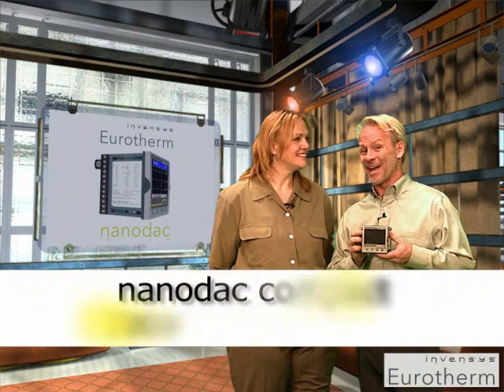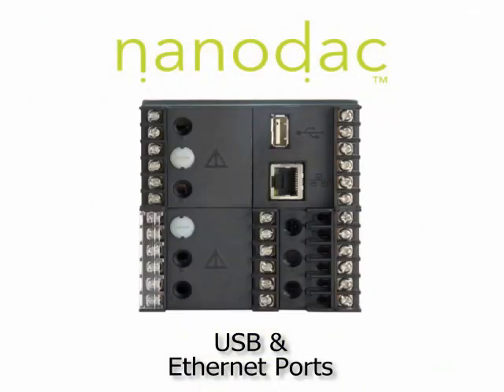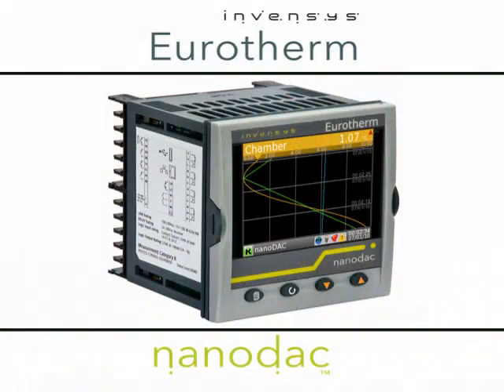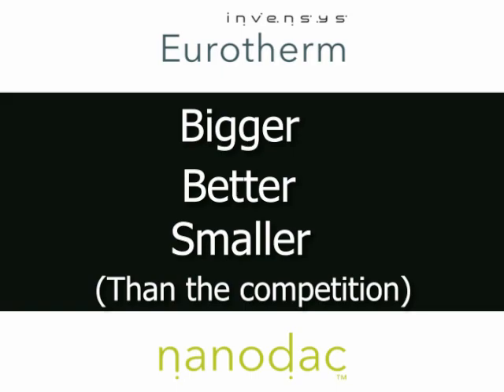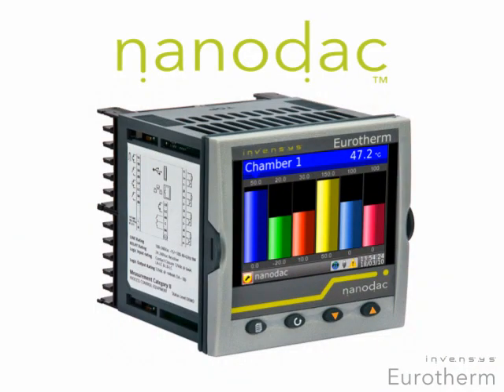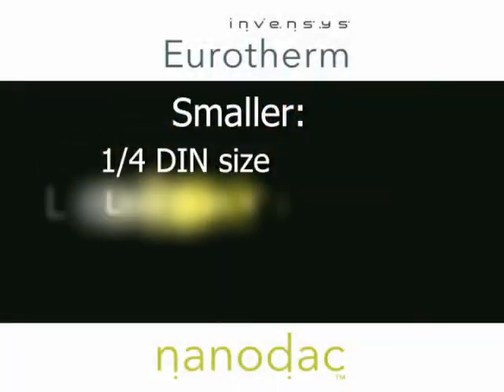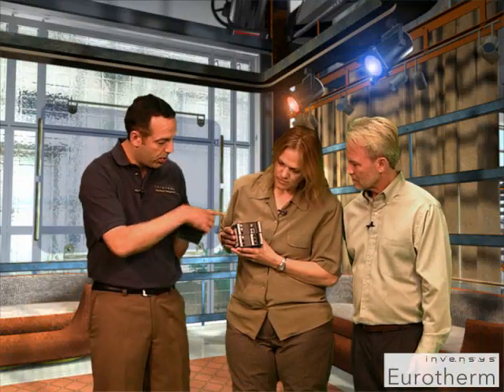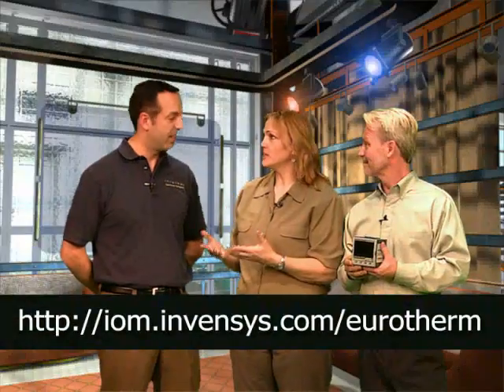nanodac ...imagine bigger better smaller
nanodac(TM) 1/4DIN chart recorder and controller from Invensys Eurotherm. 50MB Flash memory expandable upto 8GB through USB port along with a fantastic TFT stunning display and easy to use navigation menus. Also upto 2 loops of control - all this within a 1/4 DIN box (less than 100mm square).
Think Carbon control with an inbuilt Zirconia maths block, multi-zone control utilizing the 2-loops of temperature control and great Chart Recording with Trends and History all captured as secure data (.uhh files) or open .csv file formats.
Contact your local eurotherm distributor for an amazing price for this game-changing 1/4DIN control/recorder